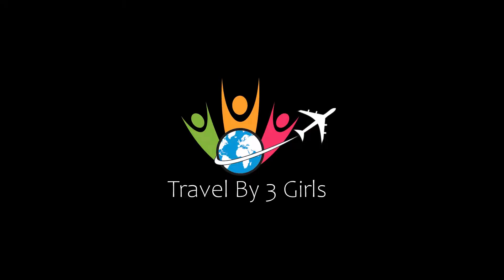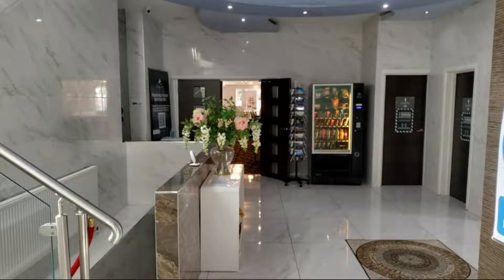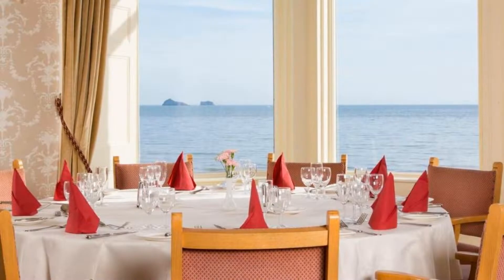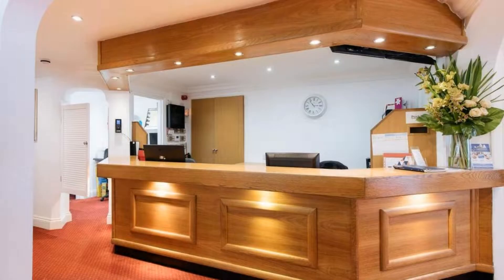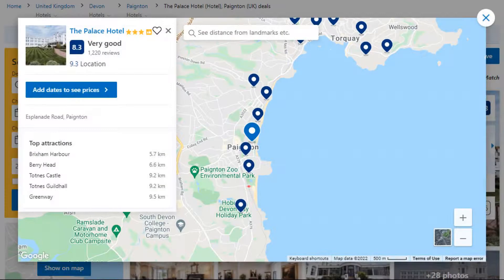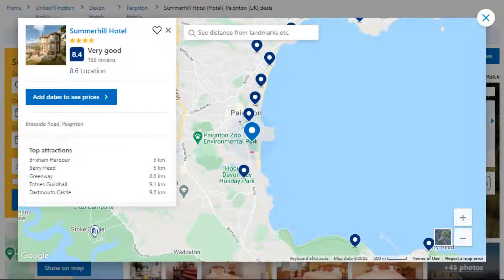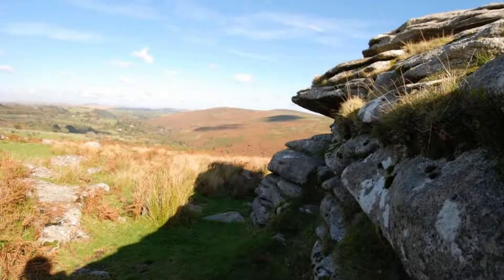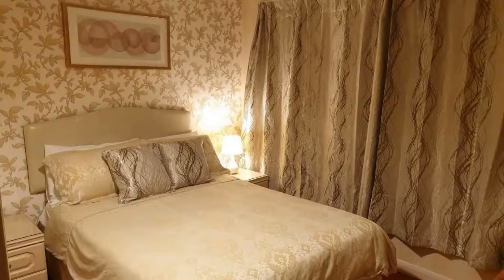Top 6 Recommended Hotels In Paignton | Best Hotels In Paignton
Queries Solved:
1) Top 6 Recommended Hotels In Paignton
2) Top 6 Hotels In Paignton
3) Top Six Hotels In Paignton
4) Top 6 Romantic Hotels In Paignton
5) 6 Best Hotels For Couples In Paignton
6) Hotels In Paignton
7) Best Hotels In Paignton
8) Top 6 Luxury Hotels In Paignton
9) Luxury Hotel In Paignton
10) Luxury Hotels In Paignton
11) Luxury Stay In Paignton
12) Top 6 4 Star Hotel In Paignton
13) Best 4 Star Hotel In Paignton
14) 4 Star Hotel In Paignton

Track Title: Fiesta de la Vida
Artist: Aaron Kenny